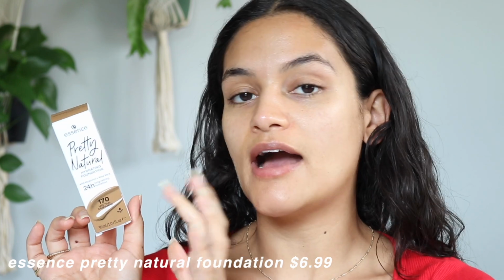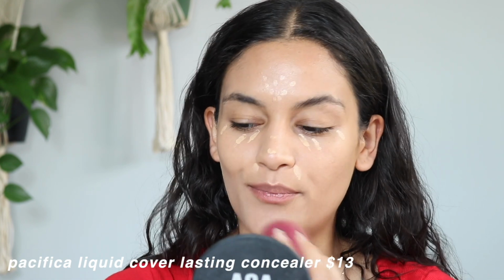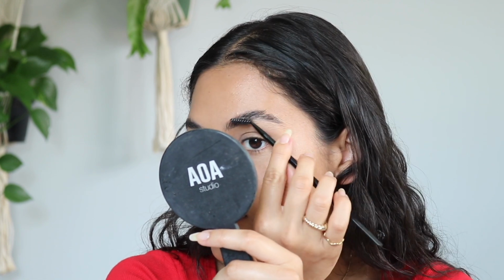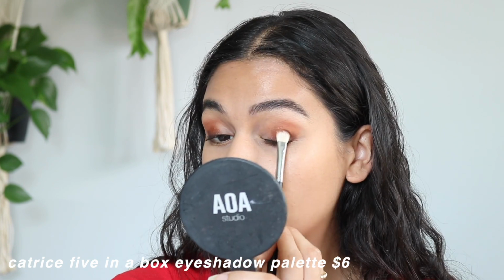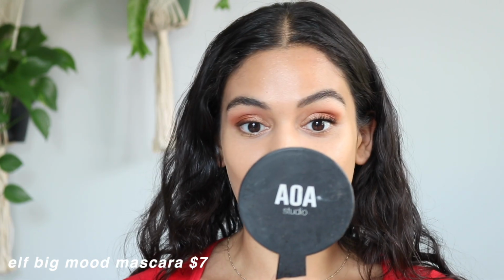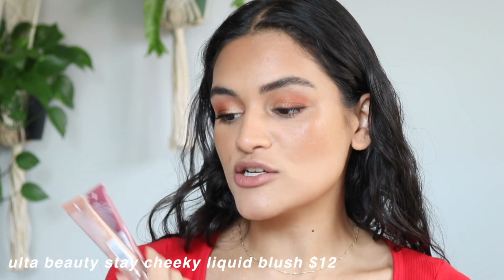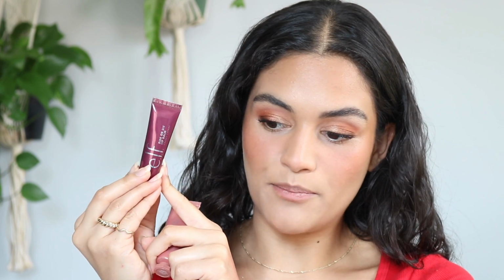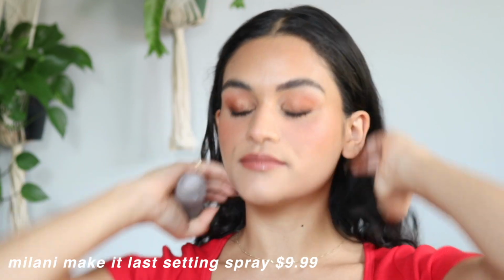full face of affordable makeup from ULTA // cruelty free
I wanted to create a look using affordable makeup you could easily pick up at an Ulta :) In today's video I try the essence pretty natural hydrating foundation and the catrice 5 in a box eyeshadow palette for the first time! All the other products I know and love and everything in this video is cruelty free and under $12 :)

elf jelly pop dew primer
essence pretty natural hydrating foundation 170
pacifica liquid cover lasting concealer (they don't sell this at ulta anymore?? I bought it when I still worked there so I guess they have since pulled it... my bad!!)
nyx the brow glue
milani eyeshadow primer
nyx lift and snatch brow pen
catrice 5 in a box eyeshadow palette
elf big mood mascara
elf putty bronzer
ulta beauty stay cheeky liquid blush
nyx can't stop won't stop powder
milani colorstatement lip liner in 09
elf ride or die lip balm in tough cookie
milani make it last setting spray